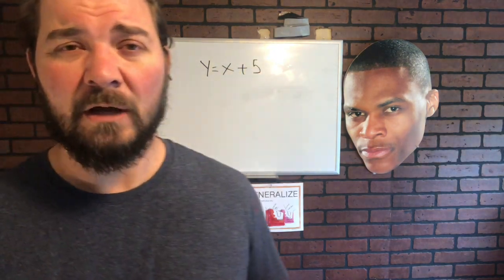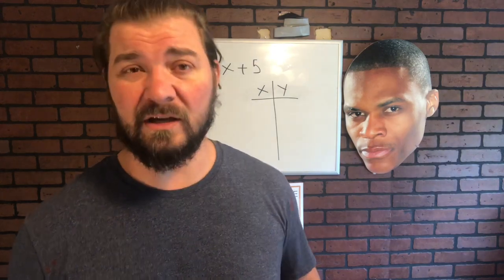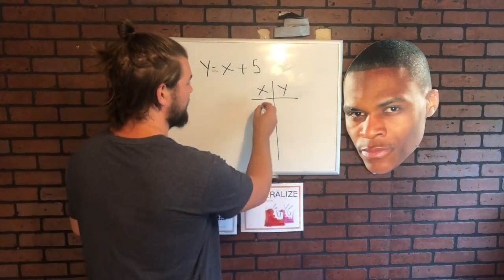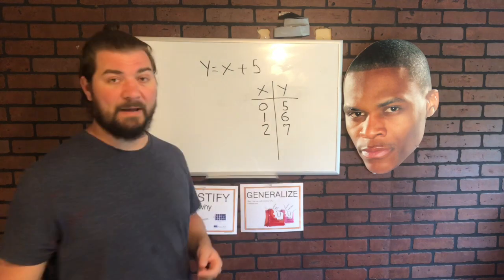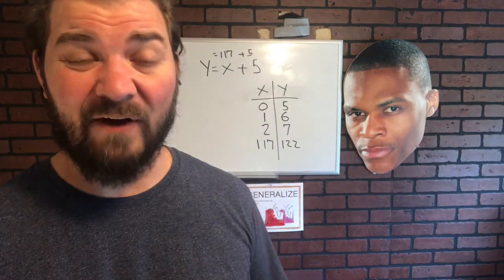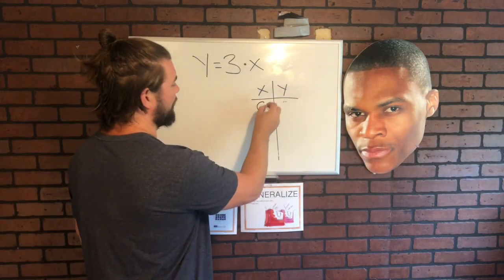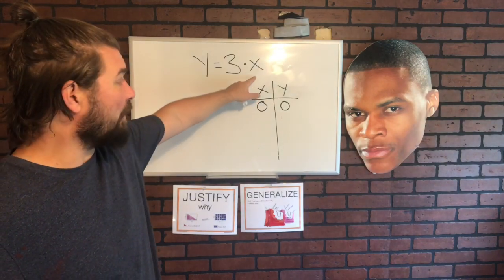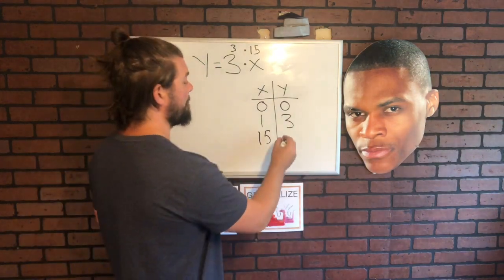Input Output with a Table Math